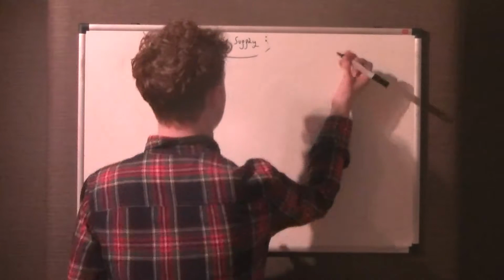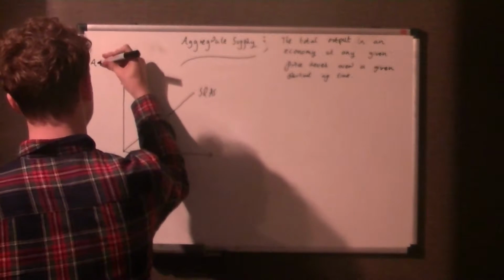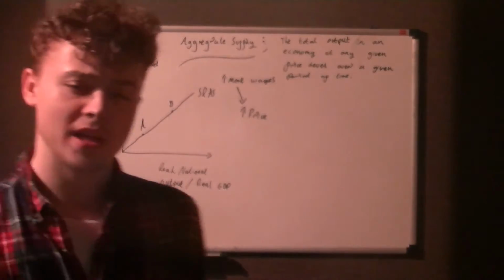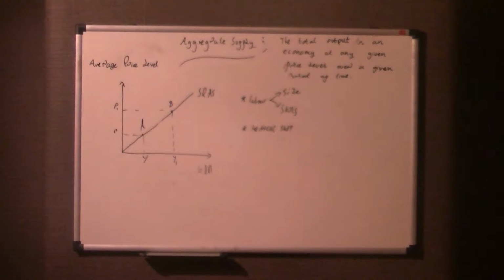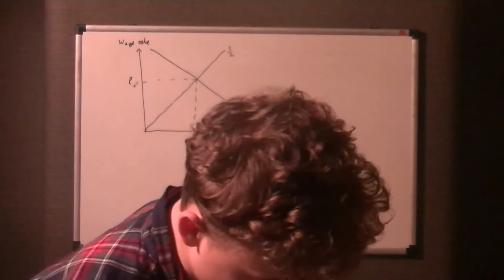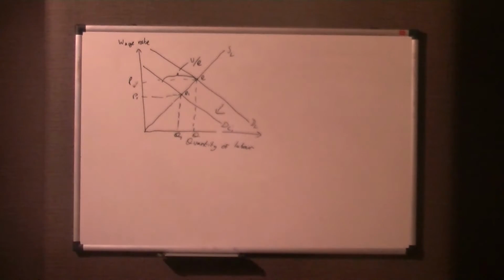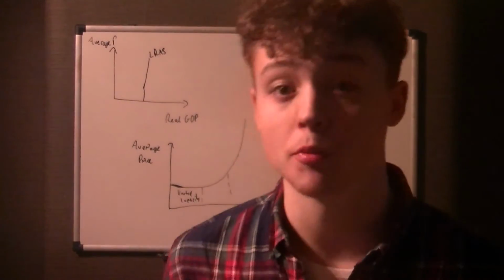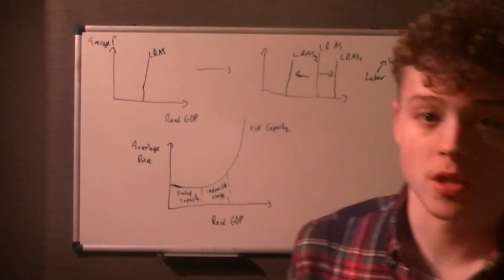Aggregrate supply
Description